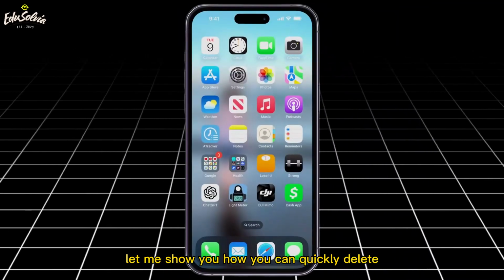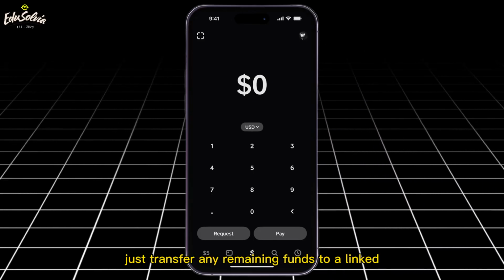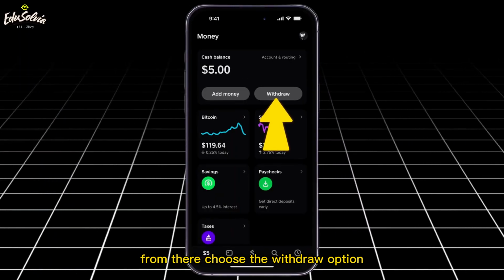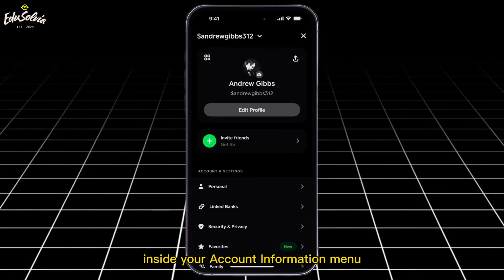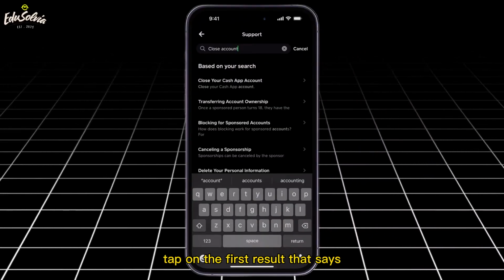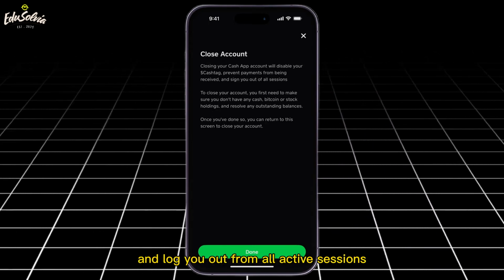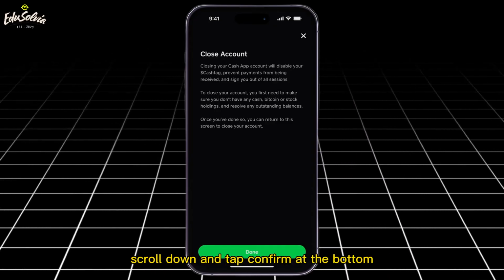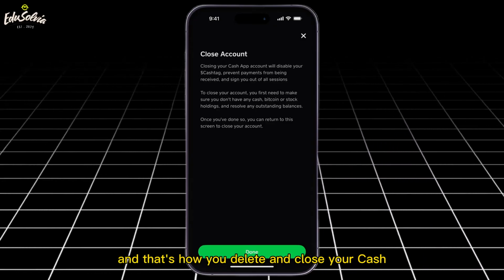How to Delete Your Cash App Account Permanently in 2026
If you’re done with Cash App and want to delete your Cash App account permanently, this quick step-by-step guide will show you the official way to close your Cash App account on iPhone or Android.

✅ Before you delete your Cash App account (IMPORTANT):
• Cash out any remaining balance
• Cancel/resolve pending payments
• If you use investing/Bitcoin features, make sure everything is cleared first

📌 How to delete / close your Cash App account (Official steps):

Open Cash App

Tap your Profile icon (top right)

Tap Support

Tap Close Your Cash App Account

Confirm to close the account

After closing, you can uninstall the app. If you ever want to return, you may need to create a new account.

🔎 People also search:
delete cash app account, close cash app account, remove cash app, cash app delete account permanently, how to close cashapp account, delete cash app 2026

(Official Cash App help references the in-app path to close your account.)